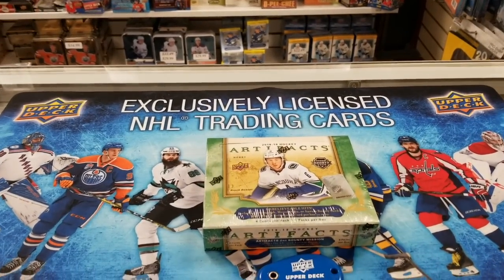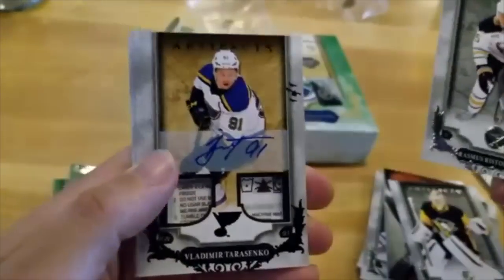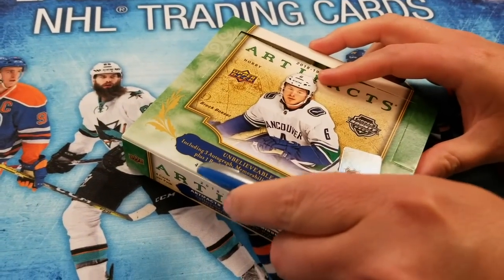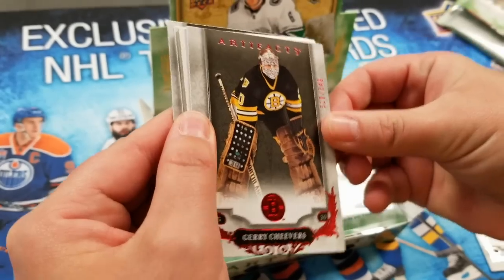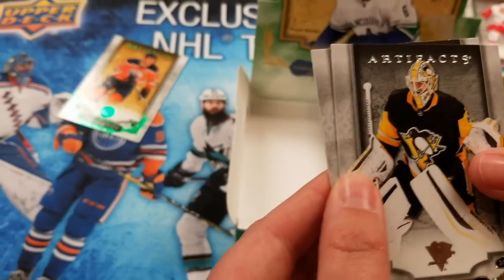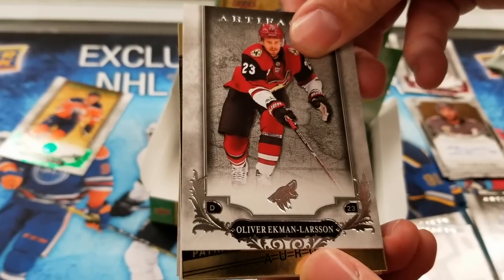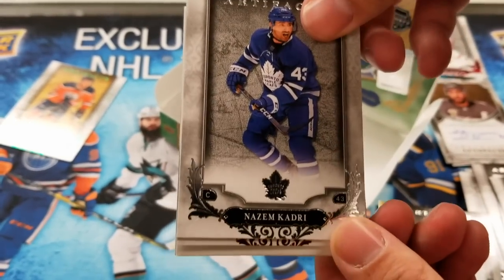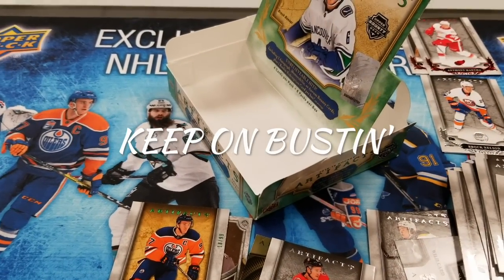TESTING OUR LUCK ONCE AGAIN | 18-19 Upper Deck Artifacts Hockey Card Break - field trip edition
This is a follow up to one of biggest hits ever: our first one of one!!! We're busting another 18-19 Upper Deck Artifacts 2018-19 hockey Box Break.

2. Comment with your thoughts

Upcoming Release dates:
May 22 | 18-19 Upper Deck Engrained 2018-19
June 12 | 18-19 SP Authentic 2018-19